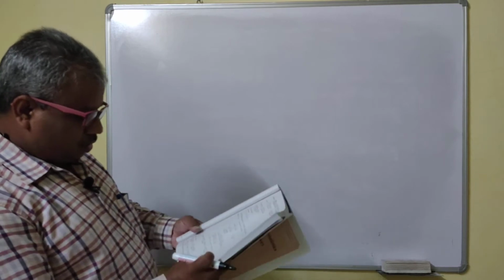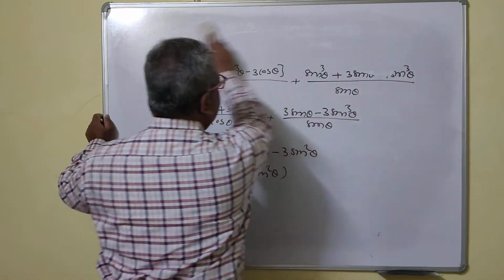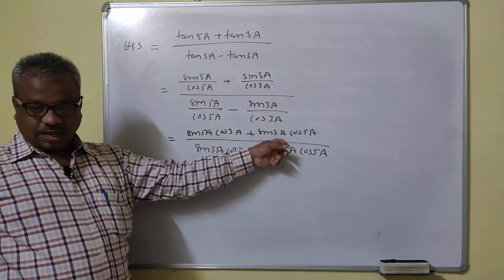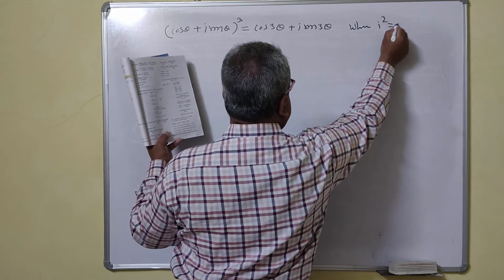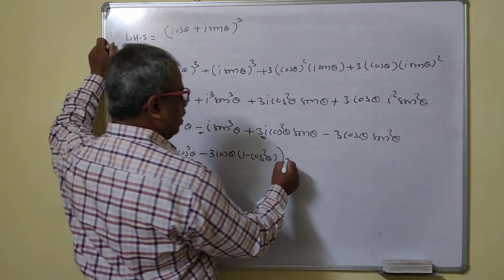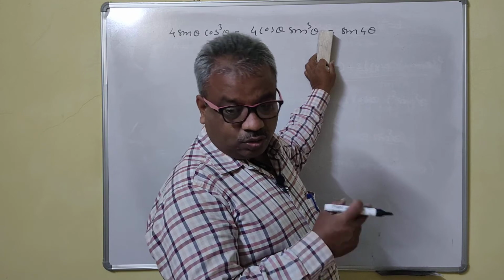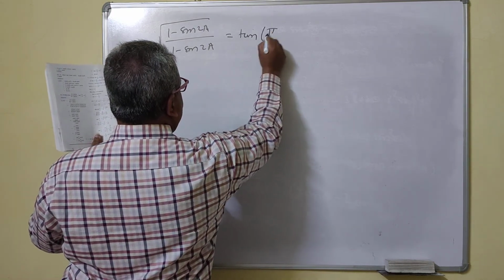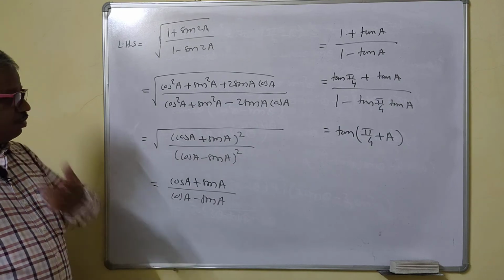Trignometry II Lecture 11